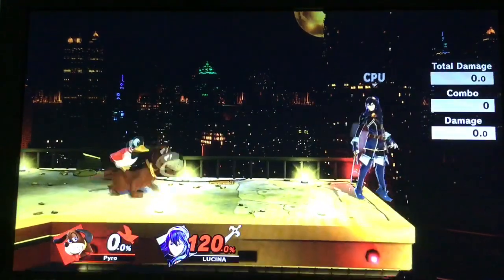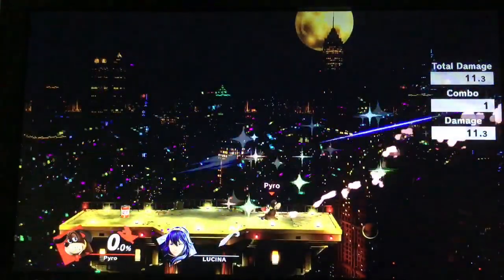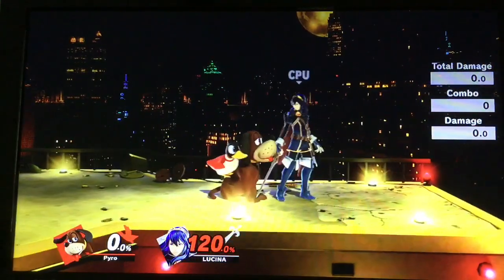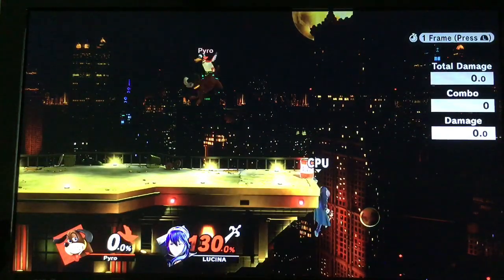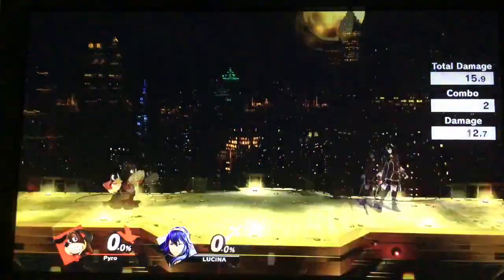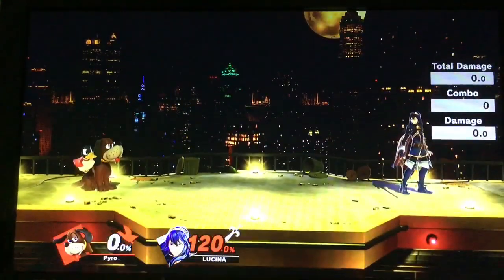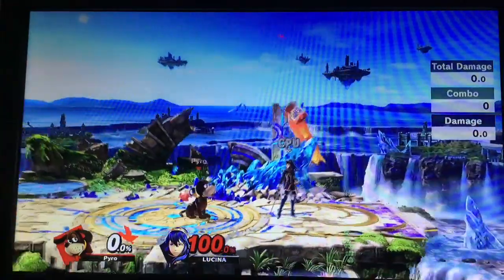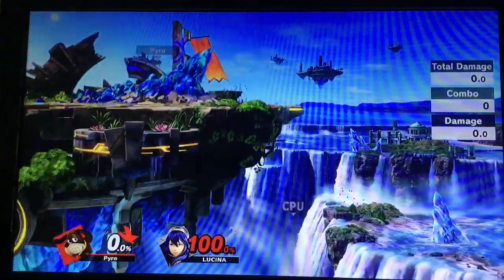Duck Hunt Smash Ultimate Ledge Trap Guide (Patch 7.0.0)